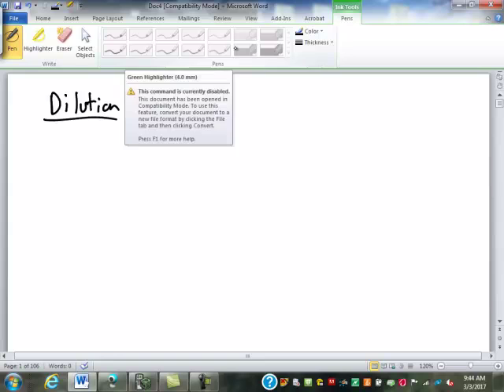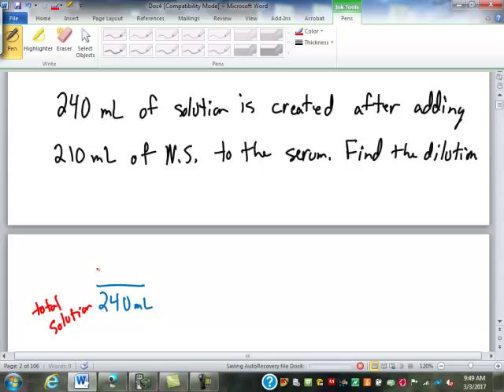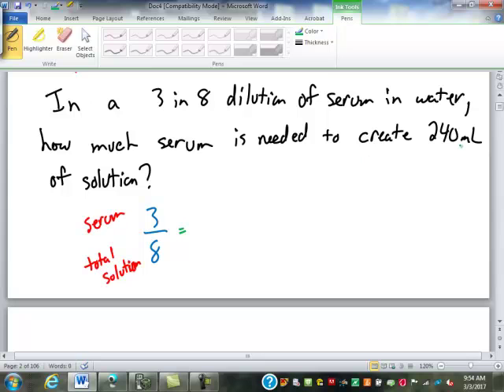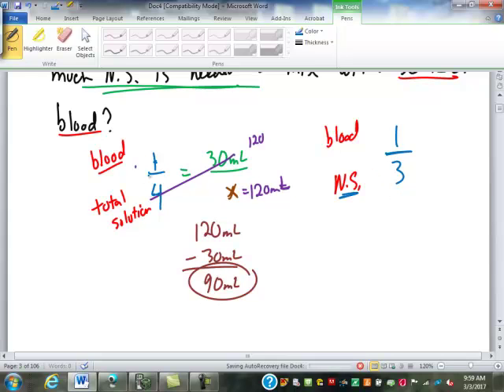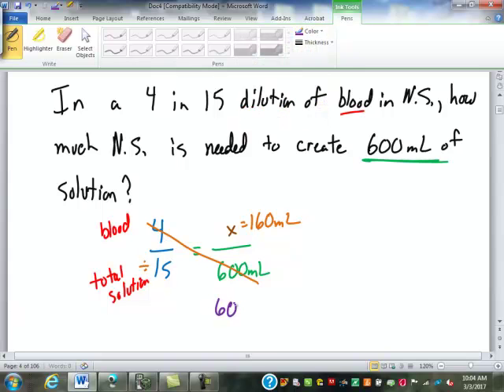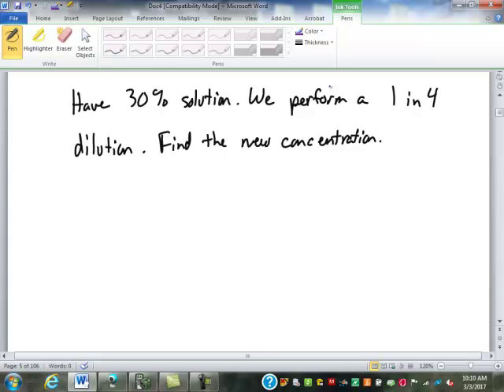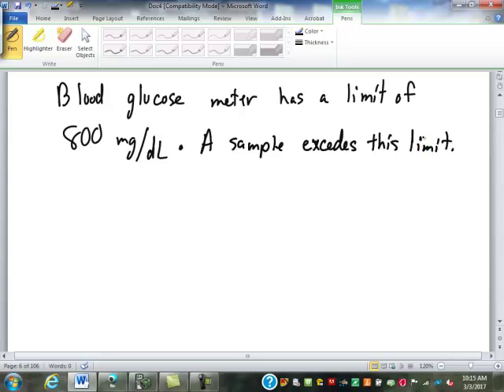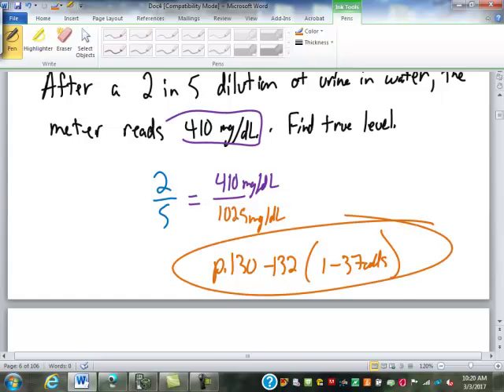9 Intro to Dilutions